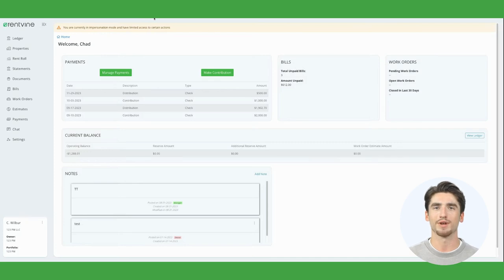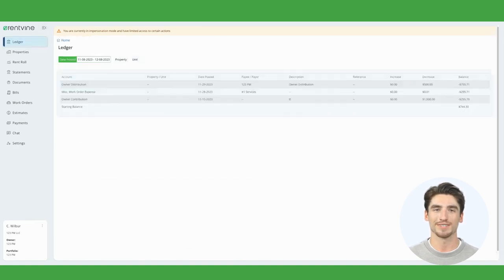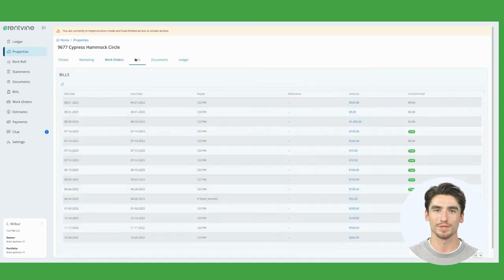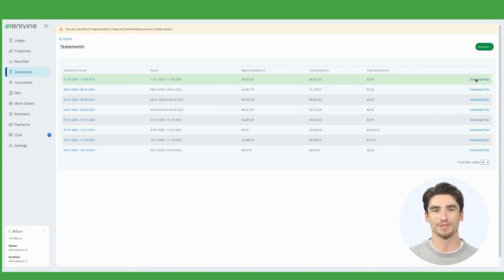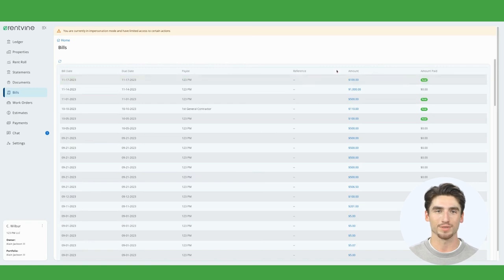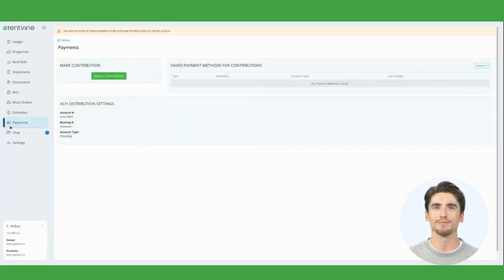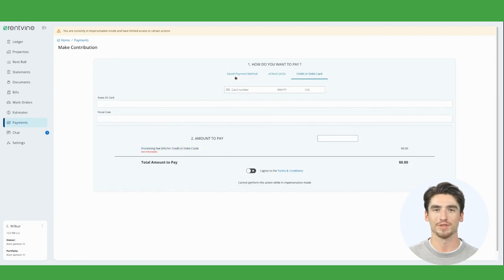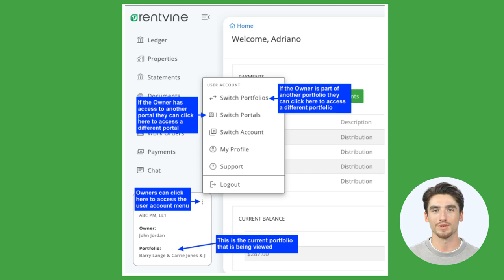Owner Portal Instructions